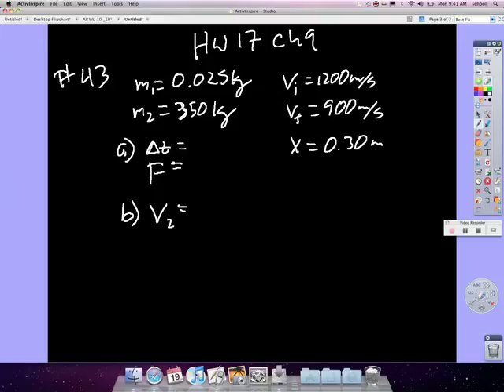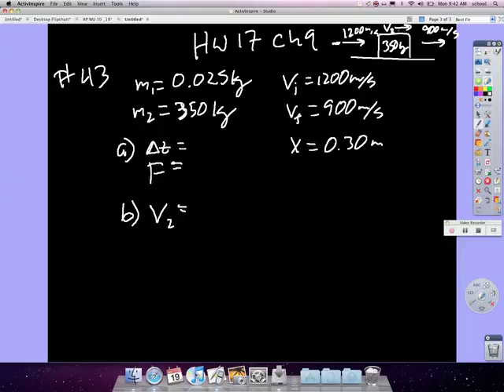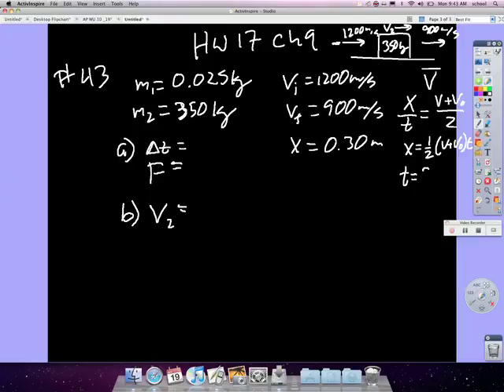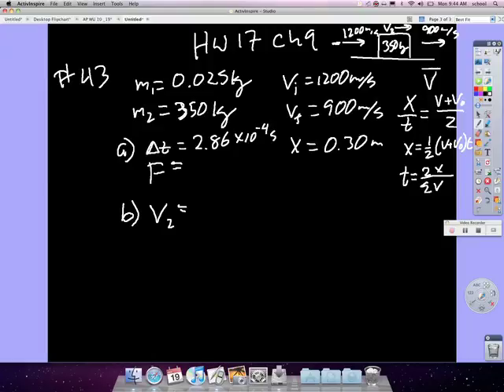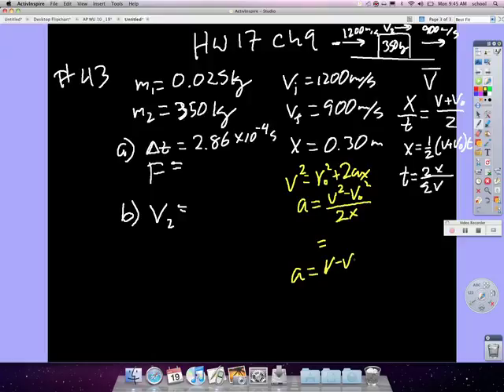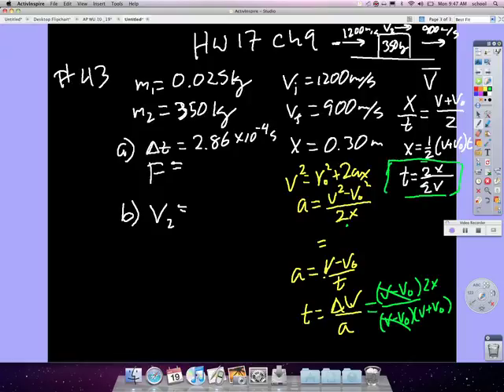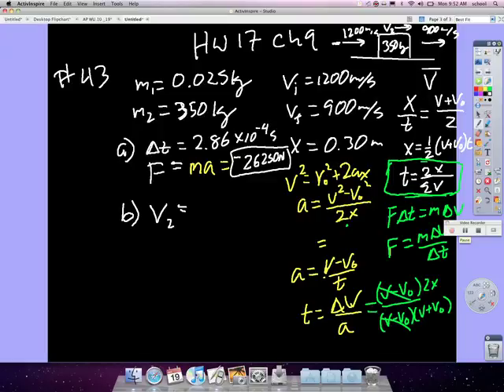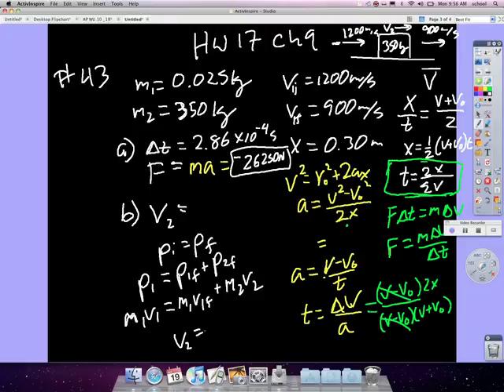AP HW 17 #43 w